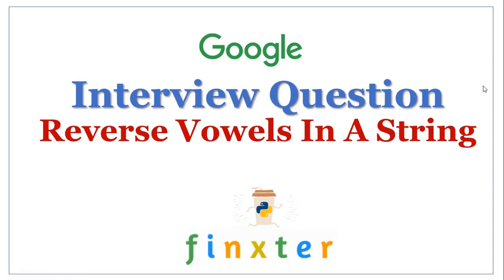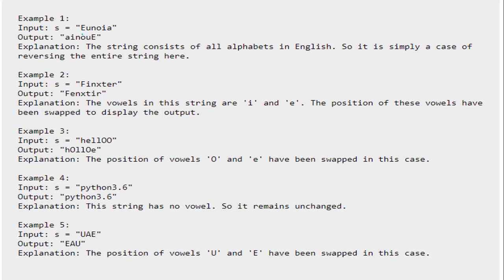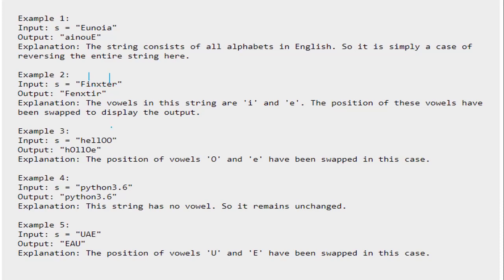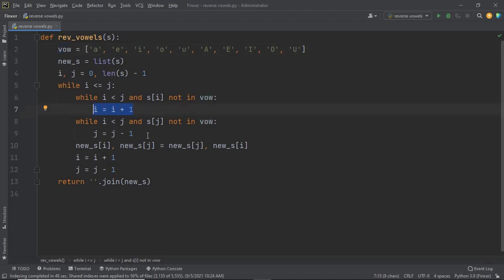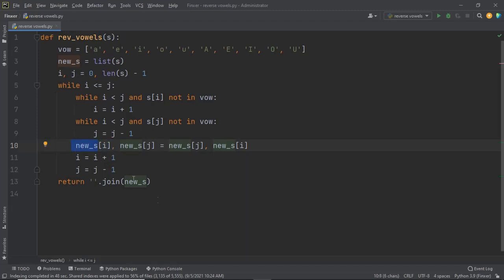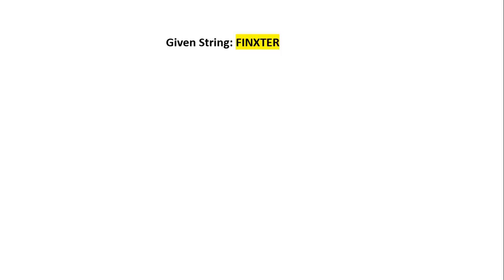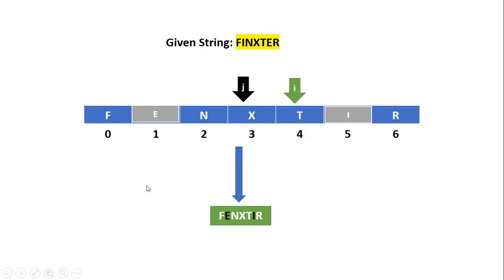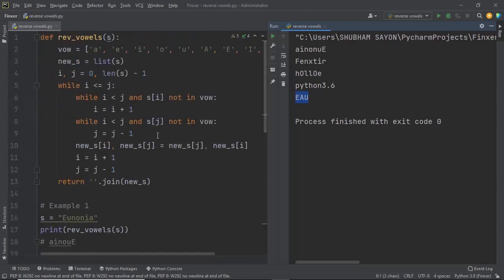Reverse Vowels In A String - Python Solution